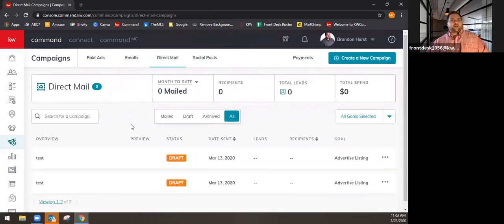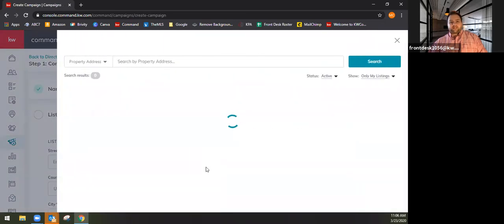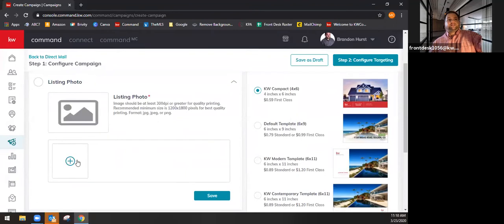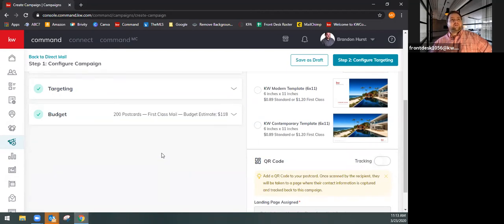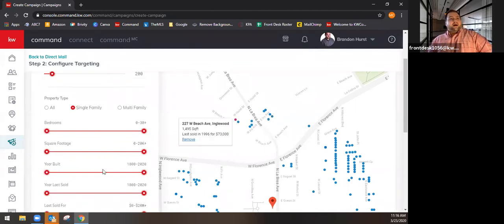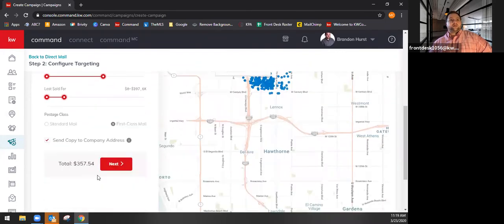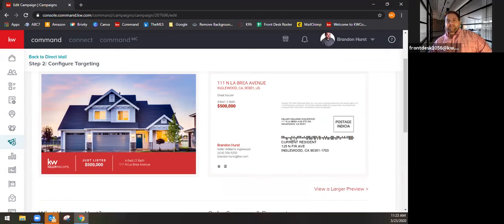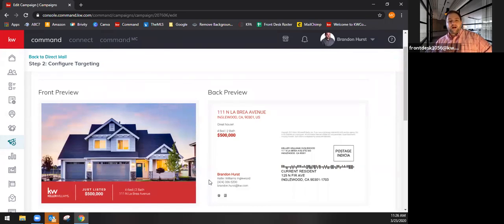How to send direct mail postcards while using hyper-targeting